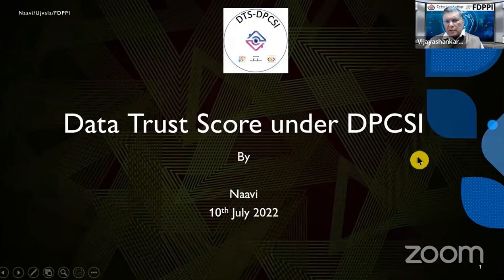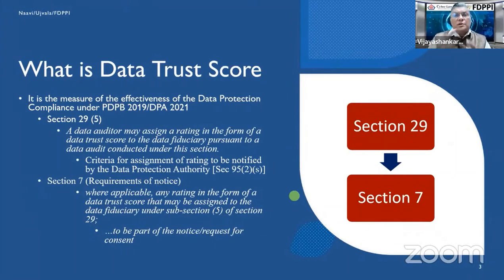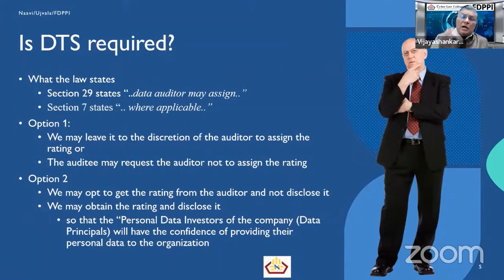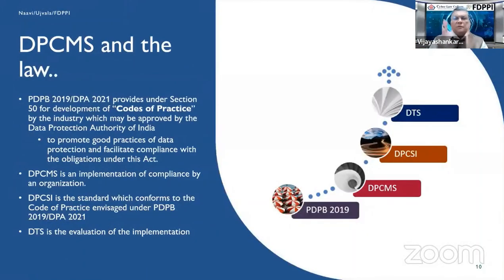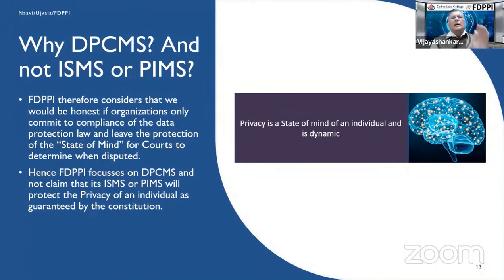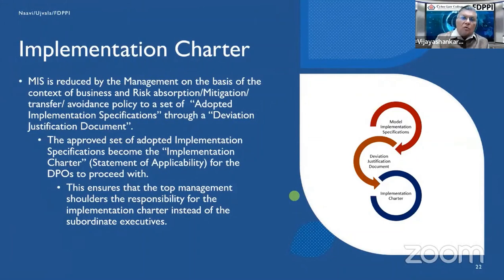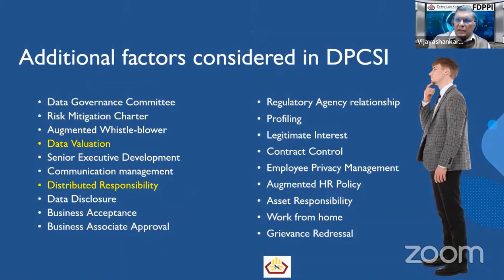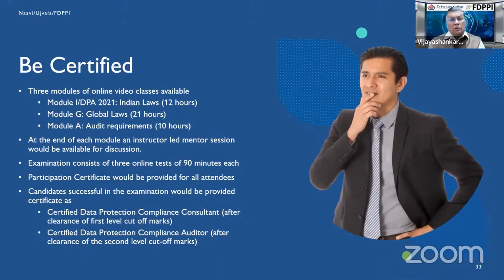naavi dts 10072022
Naavi speaks on Data Trust Score under DPCSI